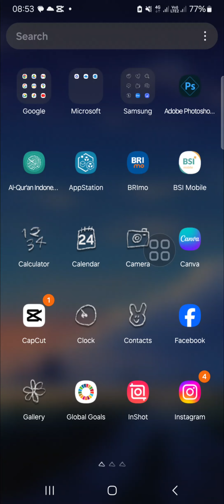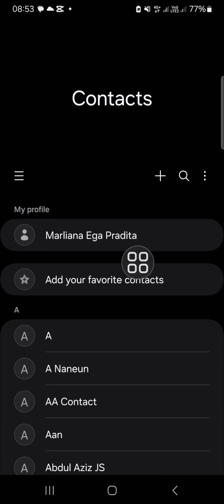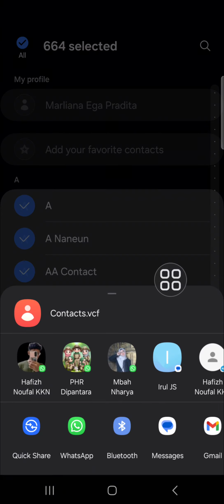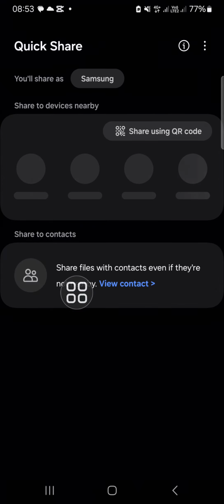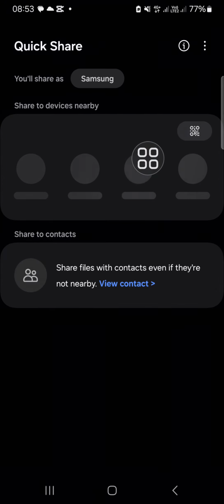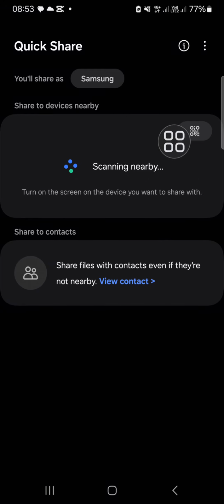❤ FAST: How to Transfer Contacts Between Android Phones | Move your Saved Numbers to New Device!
Welcome to our quick and easy guide on transferring contacts between Android phones!  In this video, we'll show you the fastest methods to move your saved numbers from your old device to your new one.Whether you're upgrading to a new phone or just need to share contacts, our step-by-step tutorial will help you get it done in no time.